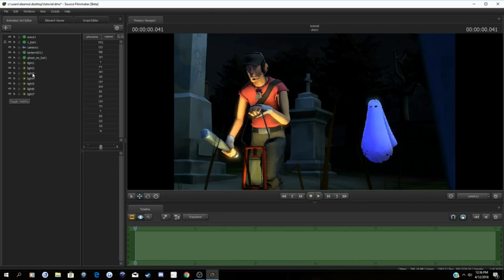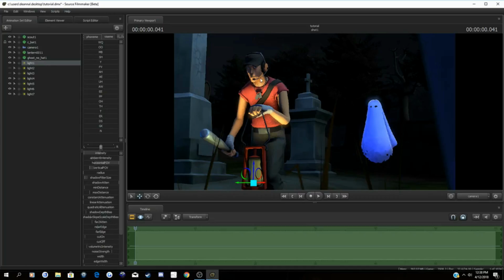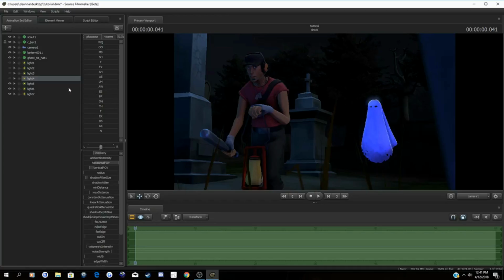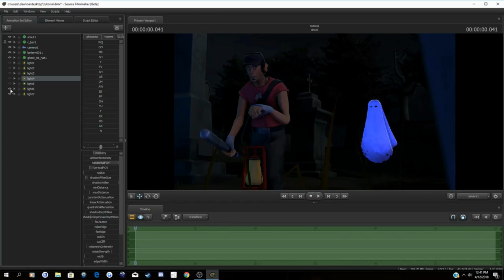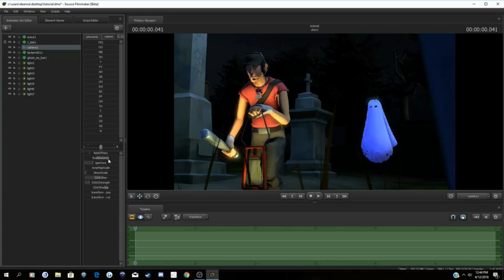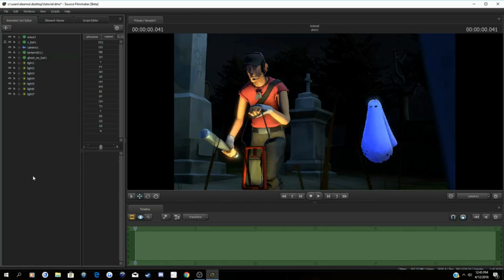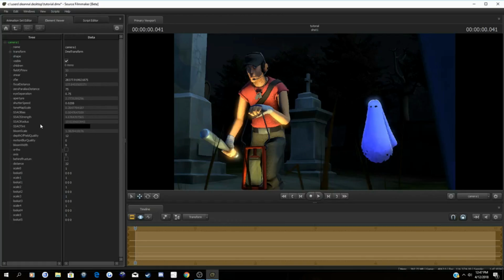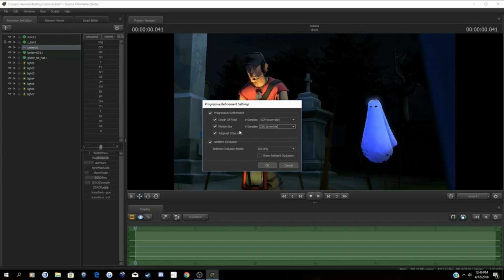Lighting and camera settings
Since people have been asking me about my camera settings, and how I light my posters and animations. I decided to make a video showing you how I do it. Please note that there are many ways to set up, and rig, lights in SFM. This is just how I do it.